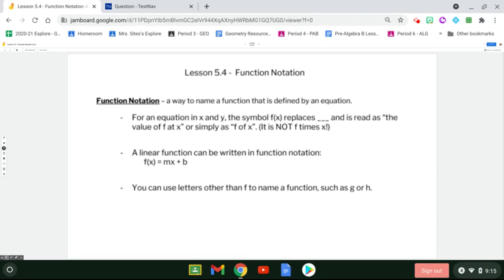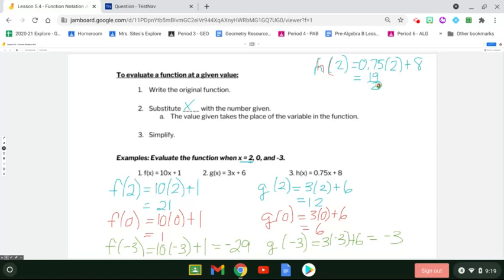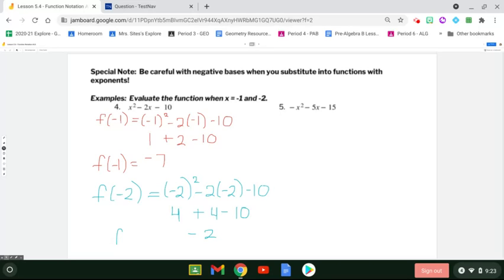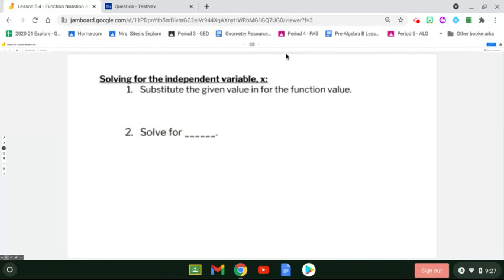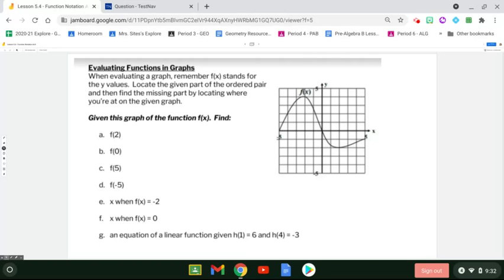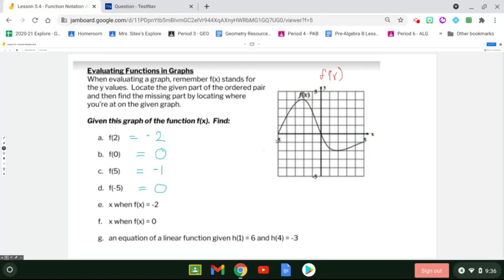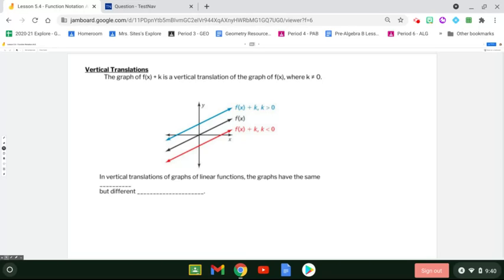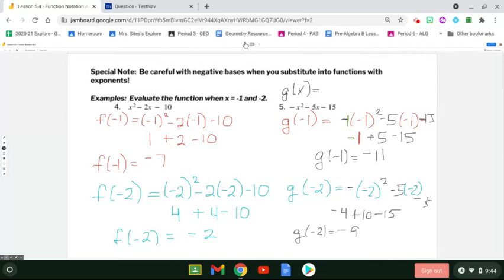Lesson 5.4 - Function Notation Algebra